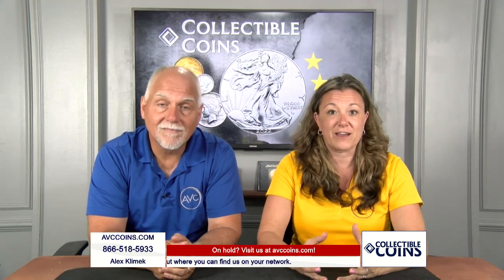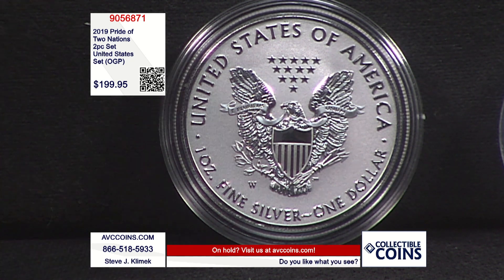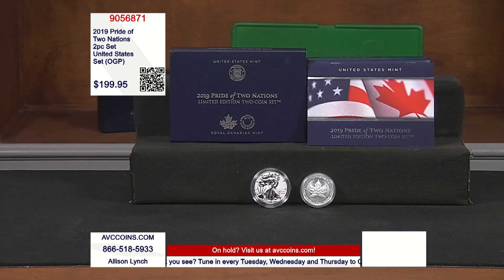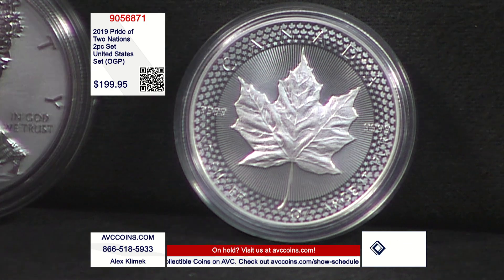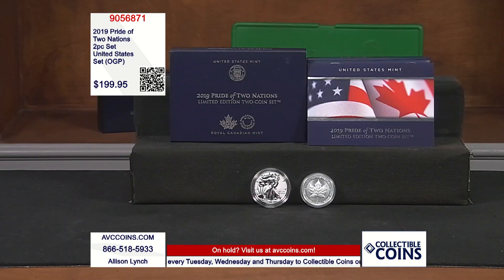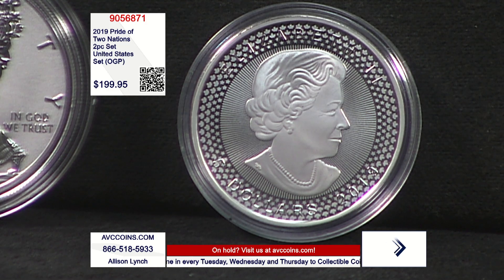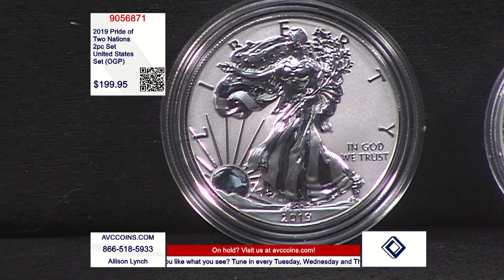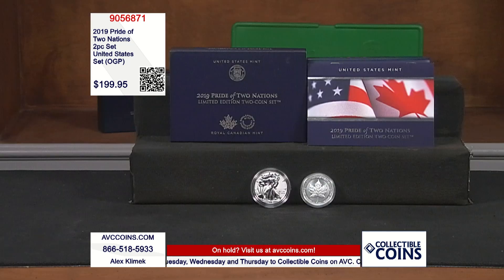2019 Pride of Two Nations 2pc Set - United States Set (OGP)